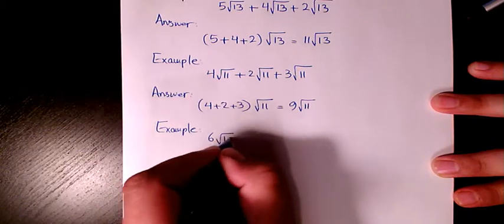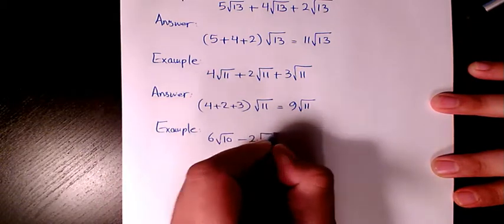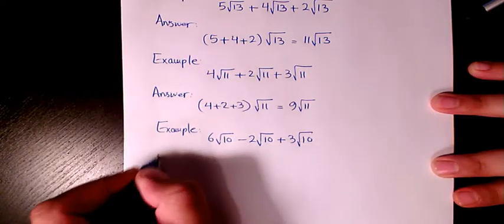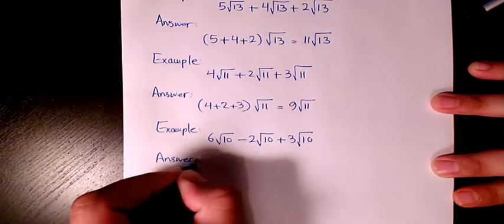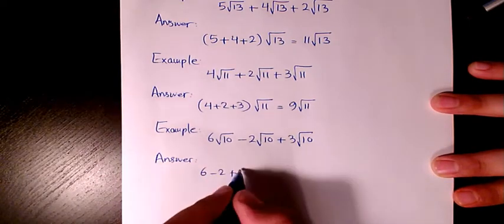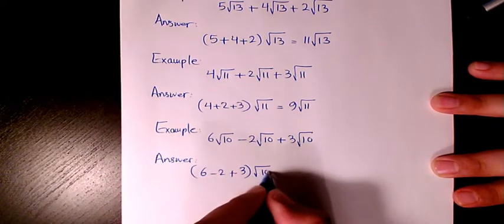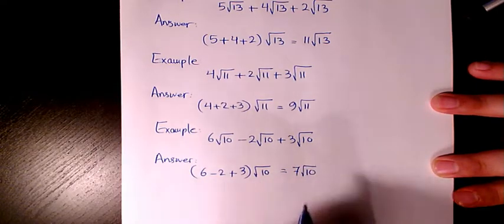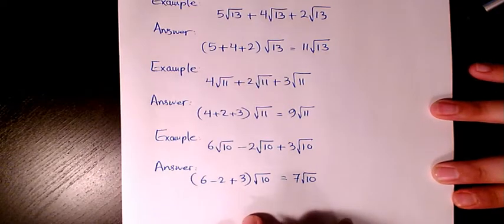Add and substract square roots 2